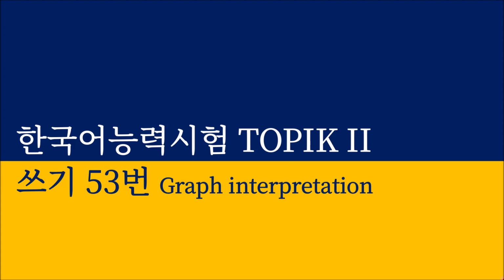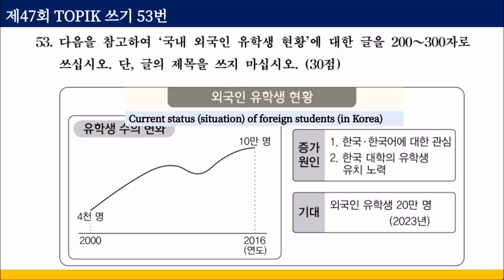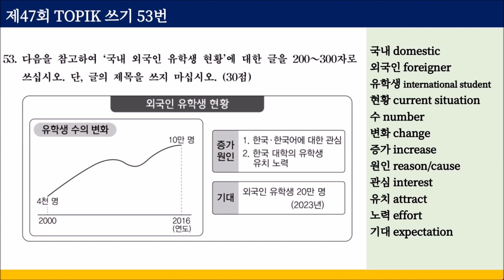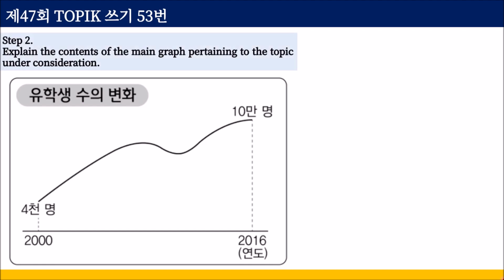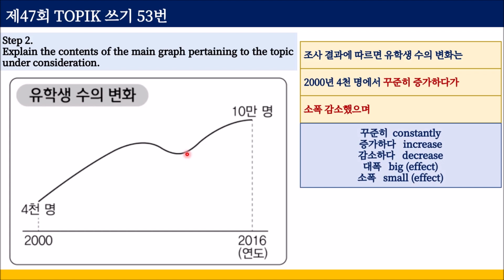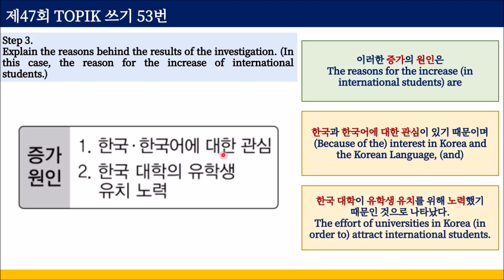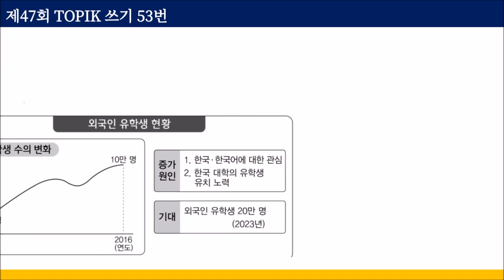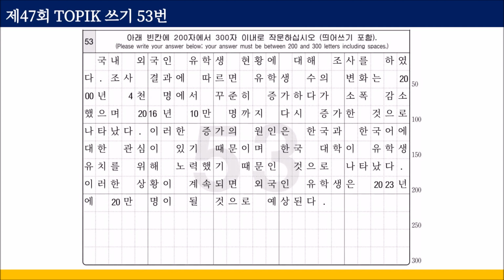Interpreting graphs for TOPIK Writing Exam Item 53 | 한국어능력시험 쓰기 53번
Interpreting graphs and other information for the Test of Proficiency in Korean, writing examination portion, item 53.

한국어능력시험 쓰기 53번